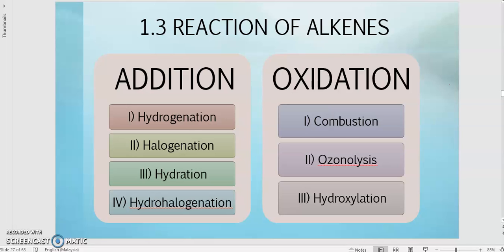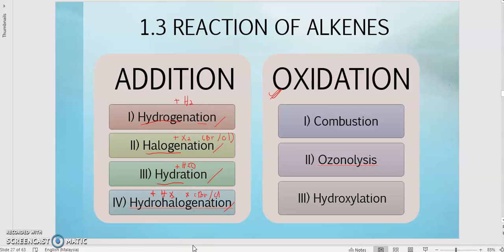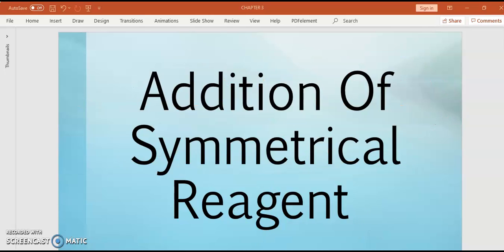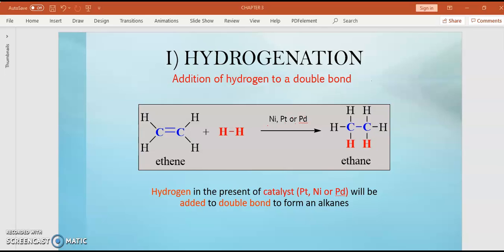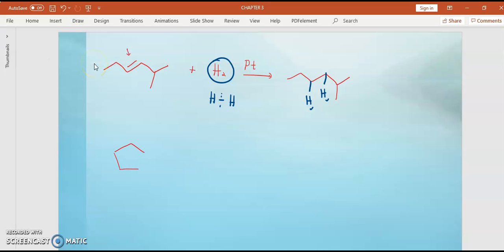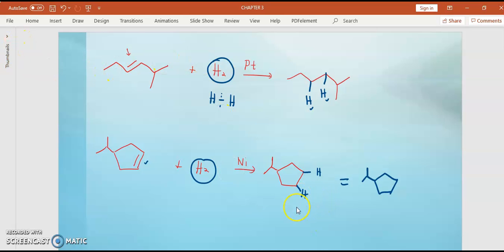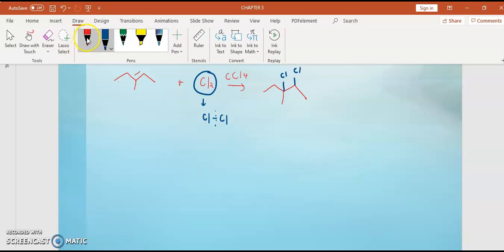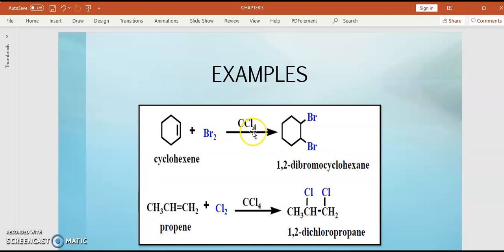CHM 258: CHAPTER 3 (Part 7)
RESOURCES : Miss Siti Nur Azmu'i
-Reactions of Alkenes